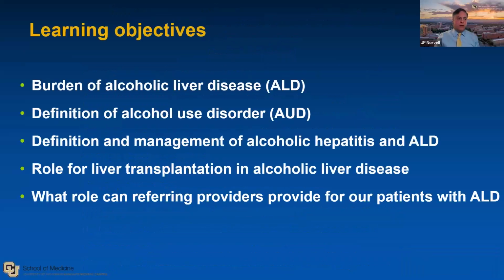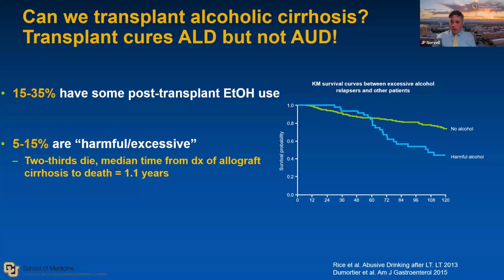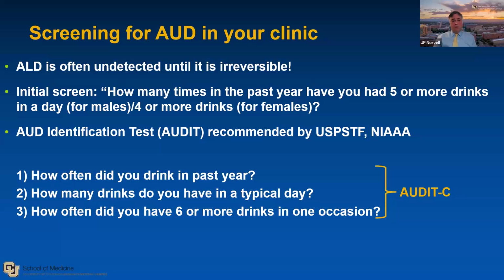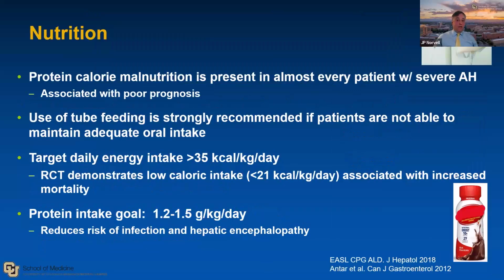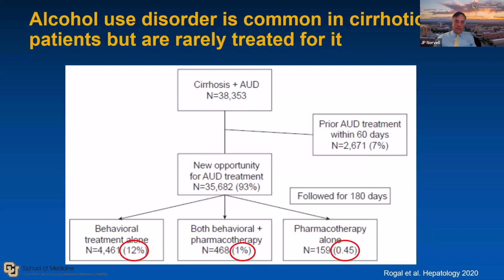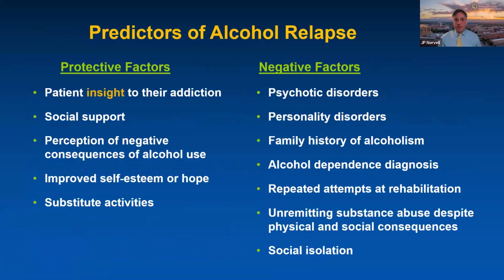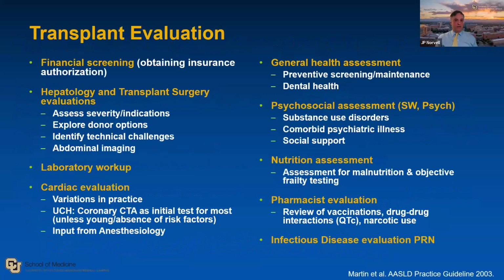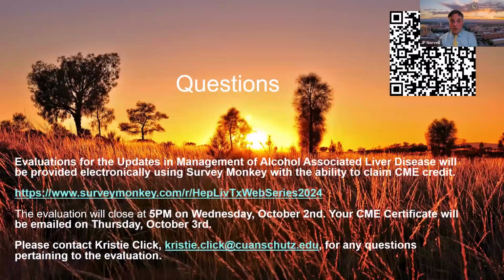Hepatology and Liver Transplantation 9 18 24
Dr. JP Norvell presents “Updates in Management of Alcohol Associated Liver Disease. ”